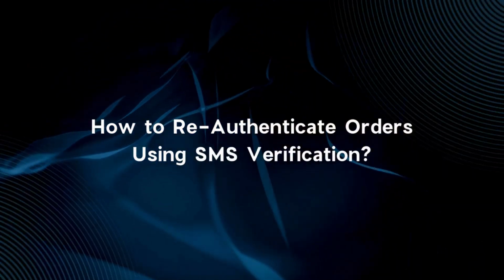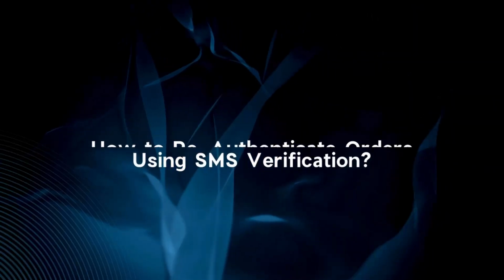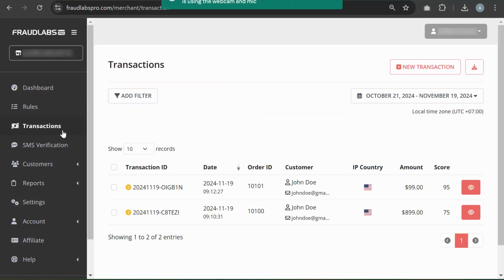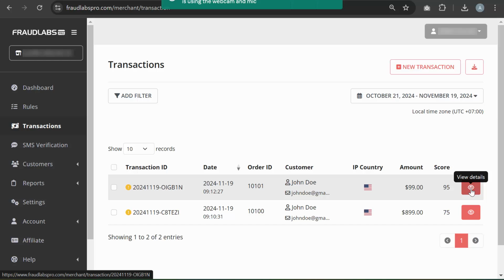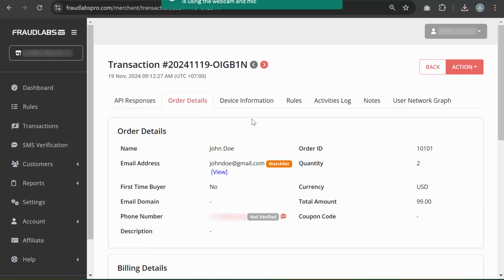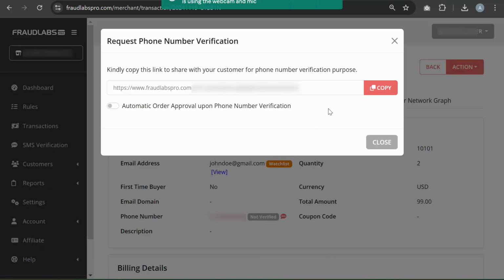Re-Authenticate Orders with SMS Verification—Here’s How!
FraudLabs Pro introdues a new feature — Order Re-authentication Using SMS Verification. Discover how this new tool makes it easy to verify customers and prevent fraudulent transactions in real-time in this video.

This advanced feature is available for all paid plans users.
💳 Let's secure your business now!